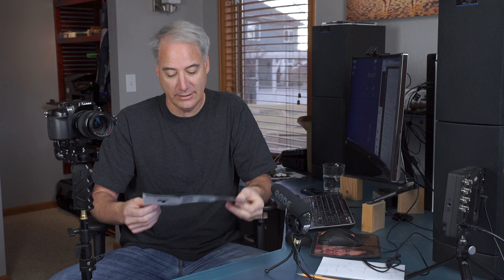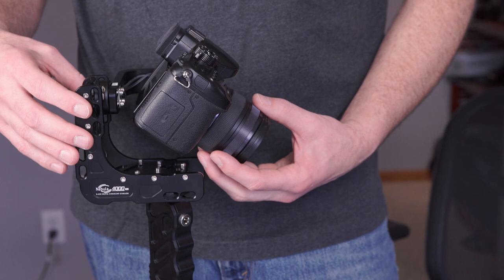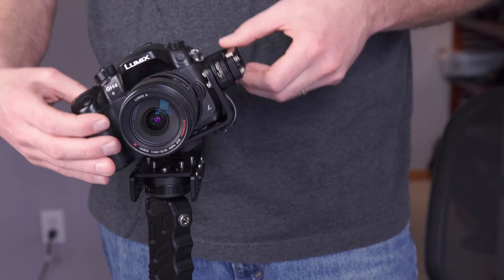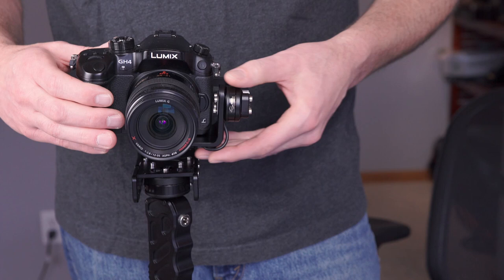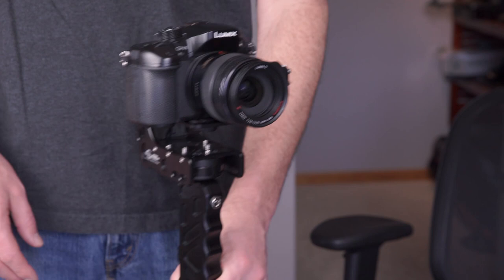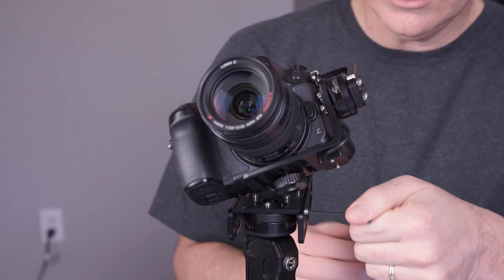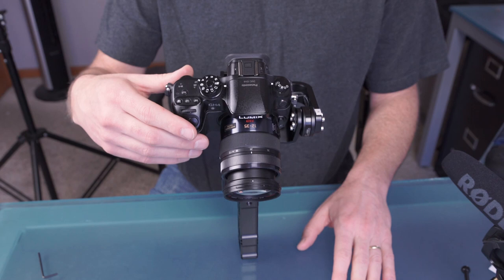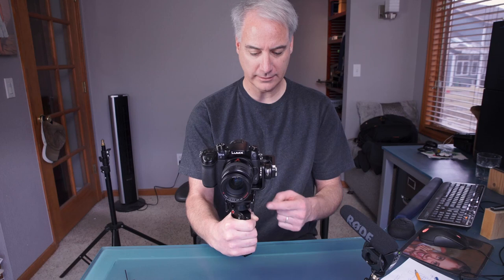Trying to Setup the Nebula 4000 Lite 3 Axis Gimbal Video